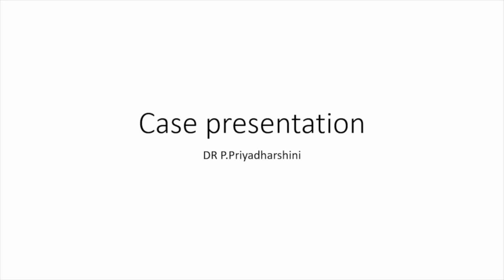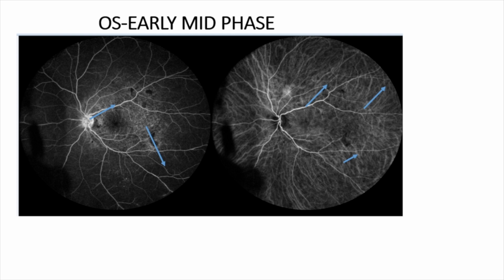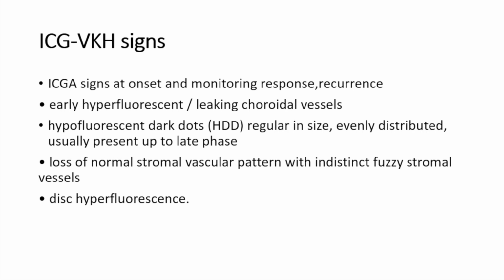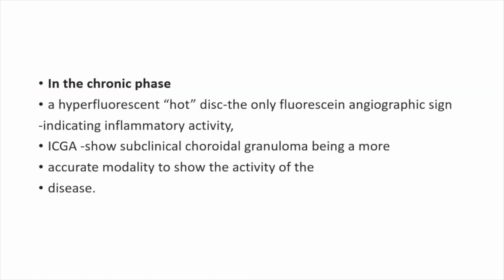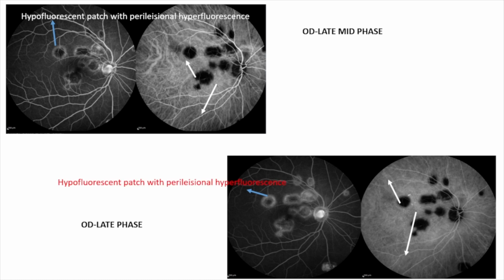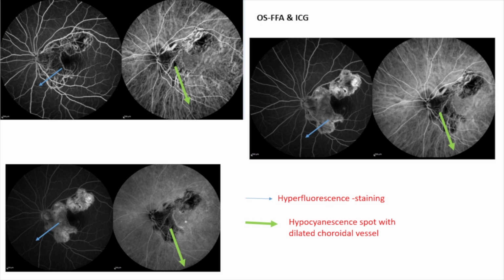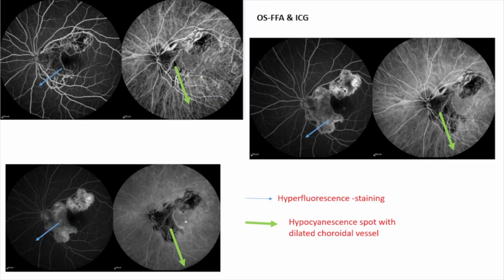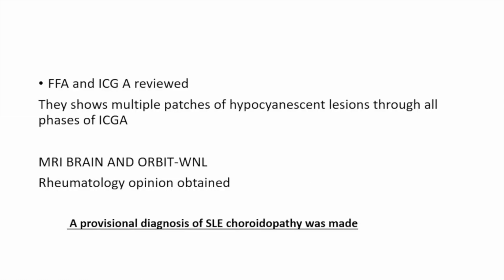FFA+ ICG A Uvea Case Presentation, Dr. Priyadharshini P, 02 Feb, 2023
Topic: FFA+ ICG A Uvea Case Presentation
Presenter:  Dr. Priyadharshini P